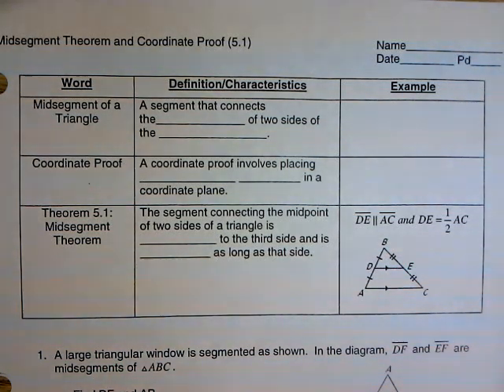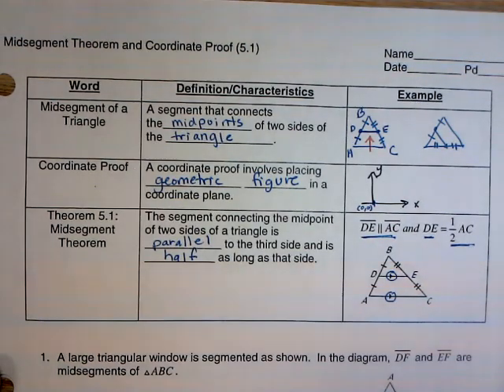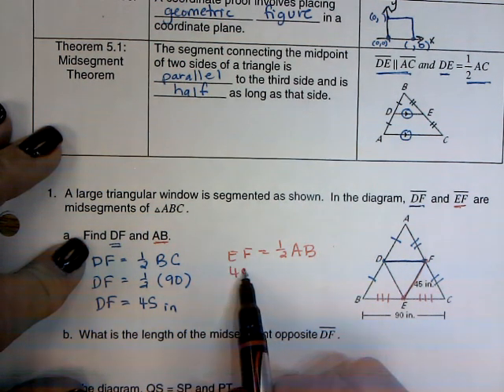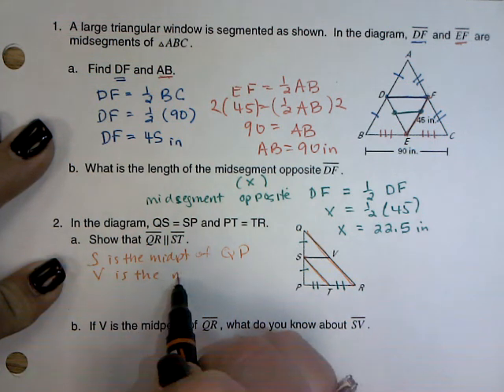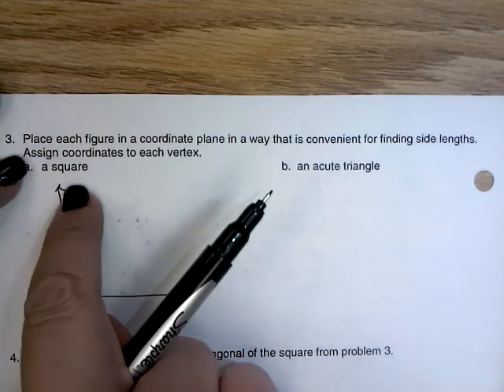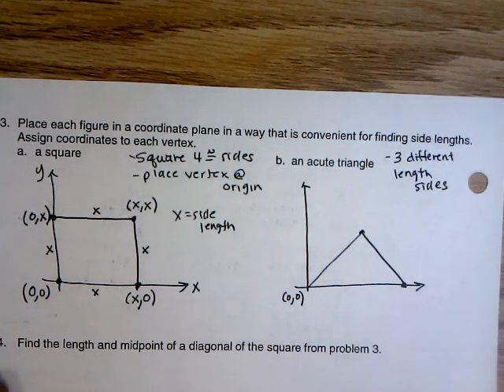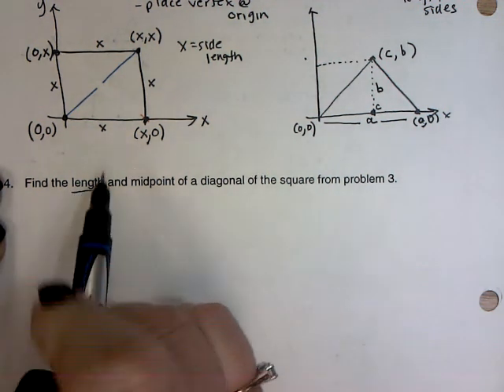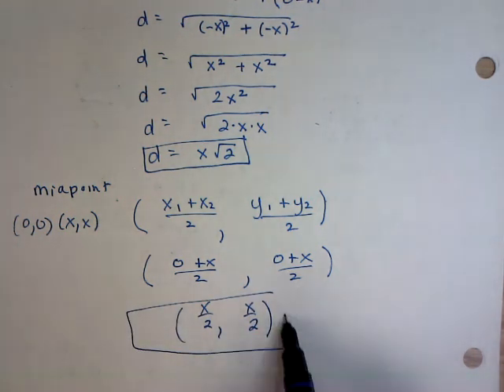Video Notes: Section 5.1 Midsegment Thm and Coordinate Proof